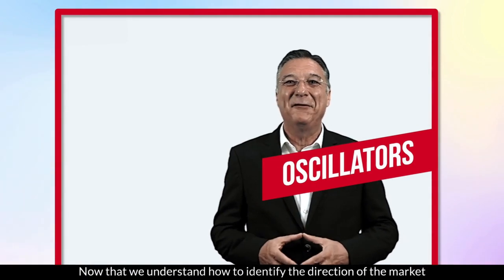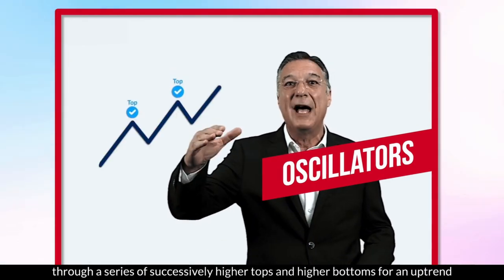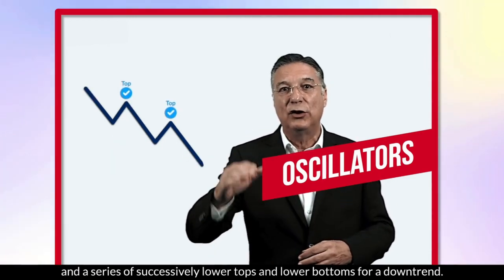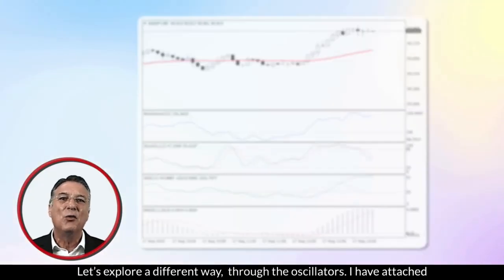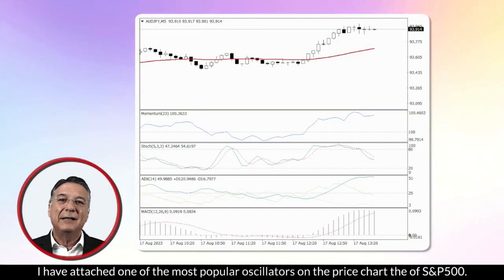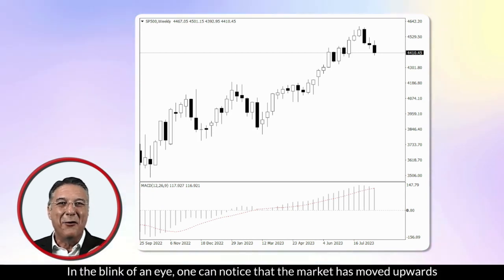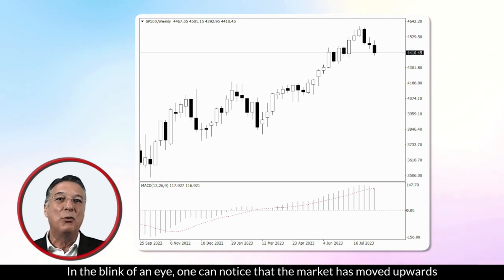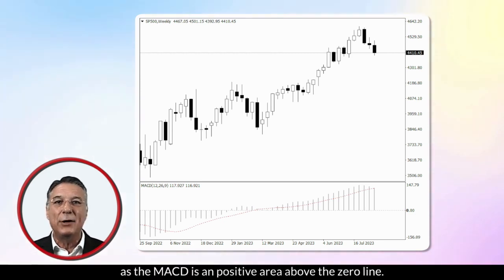Mastering Market Trends: MACD for Precision Trend Identification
📈 Ready to decode market trends with precision? Dive into our latest video where we unravel the power of the Moving Average Convergence Divergence (MACD) indicator!

In this comprehensive tutorial, we'll walk you through the MACD indicator step by step, empowering you to identify trends like a pro. You'll gain invaluable insights into market dynamics from understanding the MACD components to accurately interpreting signals.

🔍 Key Highlights:

1️⃣ MACD Demystified: Get a crystal-clear explanation of the MACD indicator and how it works so you can leverage its full potential.

2️⃣ Trend Identification: Learn how to use the MACD to spot trends early, whether a bullish uptrend or a bearish downtrend, giving you a competitive edge in the market.

3️⃣ Signal Interpretation: Master the art of interpreting MACD signals, including crossovers, divergences, and histogram patterns, to make informed trading decisions.

4️⃣ Practical Examples: Dive into real-life examples and case studies, where we apply the MACD indicator to actual market scenarios so you can see theory in action.

5️⃣ Tips and Tricks: Discover insider tips and tricks to enhance your MACD analysis and refine your trading strategy for maximum profitability.

Whether you're a seasoned trader looking to refine your skills or a newcomer eager to unlock the secrets of price action, Andreas Thalassinos's expert guidance will be invaluable. Join him as he demystifies price action analysis and empowers you to confidently navigate the markets!

Let's decode market trends together and take your trading to the next level with MACD mastery!

Wanna learn more about Technical Analysis? View our guide for beginners on our

Happy trading! 📊💹